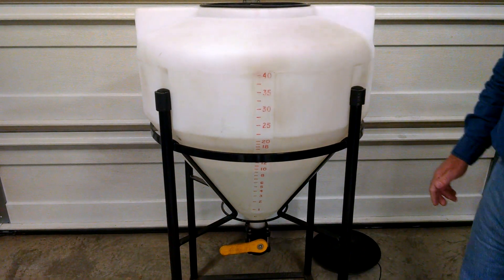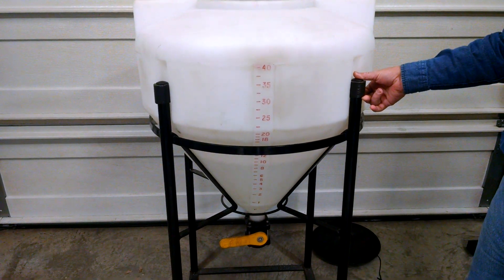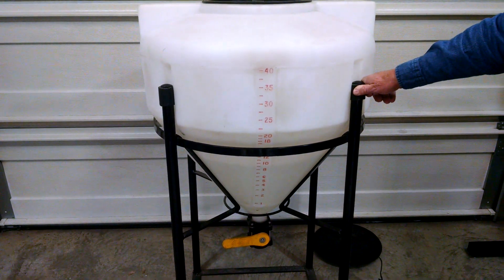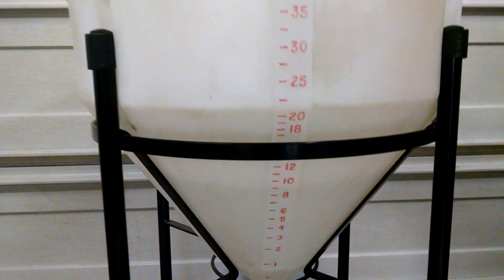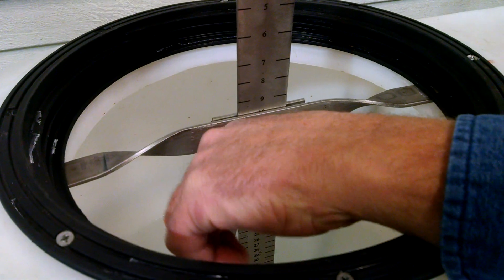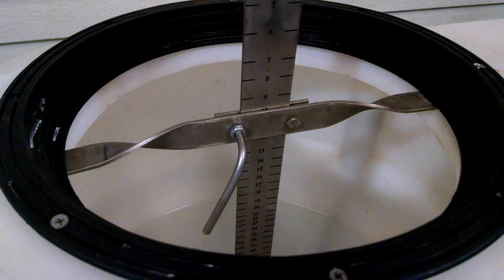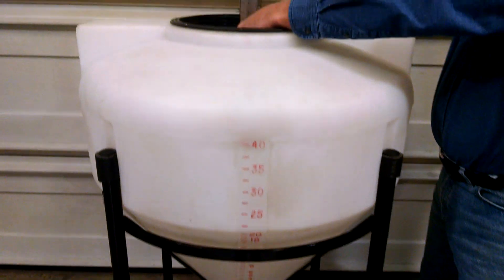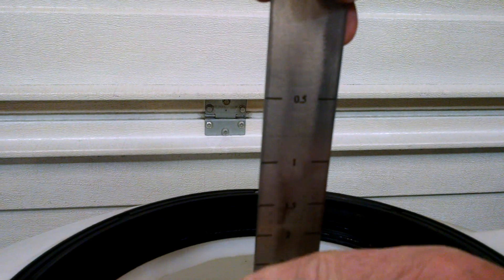CHEMICAL INDUCTOR MEASURING STICK/ RANDY LODER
THE MOST SIMPLE AND ACCURATE WAY OF MEASURING CHEMICALS, LASER ENGRAVED ON TO COMPLETELY STAINLESS STEEL W/ 10 MINUTE INSTALLATION